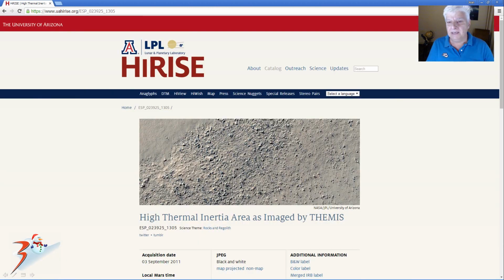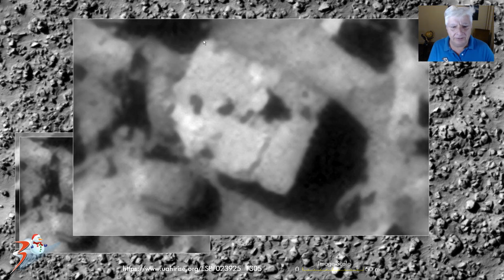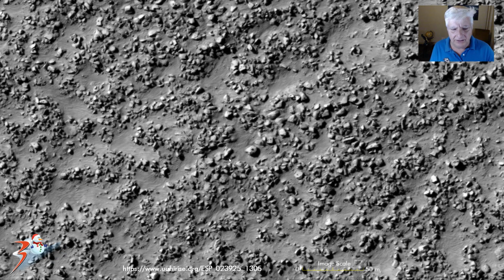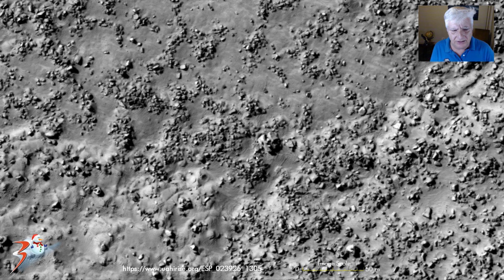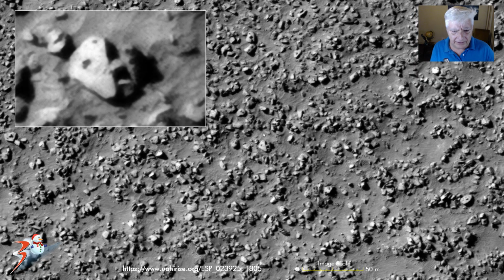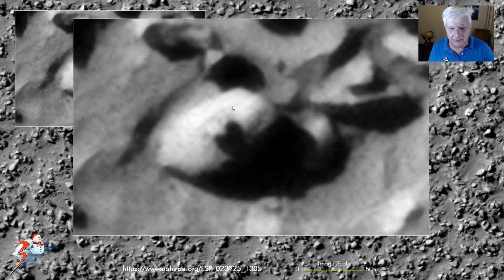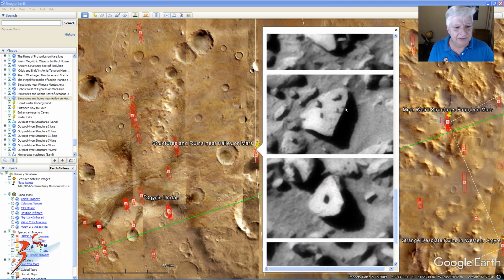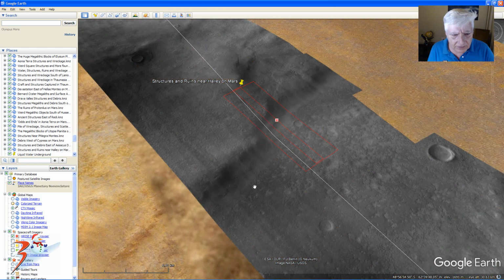Structures and Ruins near Halley on Mars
The photograph analyzed here (ESP_023925_1305) was taken by NASA’s Mars Reconnaissance Orbiter on 03 September 2011 and is described as ‘High Thermal Inertia Area as Imaged by THEMIS.’

Shown here is what I speculate to be further evidence of major devastation on the Martian surface.

There are what appear to be megalithic ruins (rows of blocks/toppled wall), blocks with knobs and what may be wreckage/debris from some type of technology.

I'm not sure what happened or exactly when, but it's clear whatever happened it devastated the Martian surface. Some artefatcs look like they might only be a couple of 100 years to a couple of 1000 years old.

In my opinion these ruins look Egyptian and Mayan, maybe multiple races lived on Mars.

We can only speculate for now,  until we get to humans to Mars to investigate these up close.

My Blog Post featuring 'Structures and Ruins near Halley on Mars):'